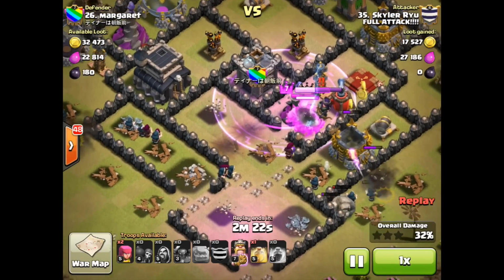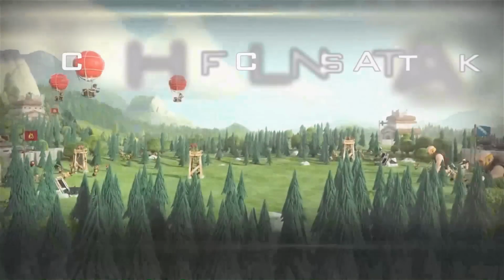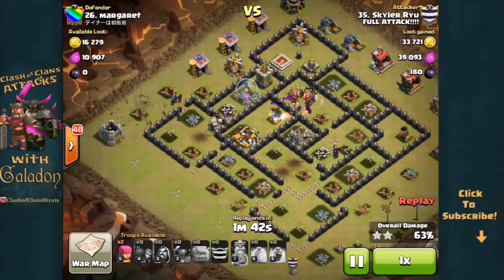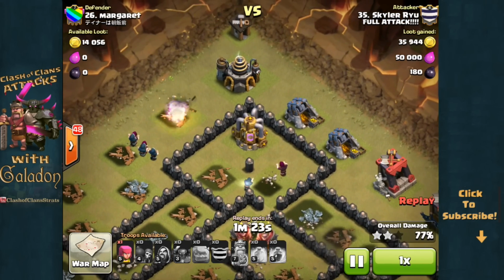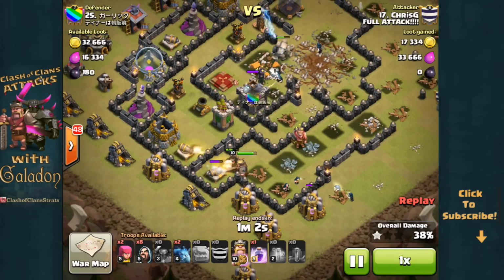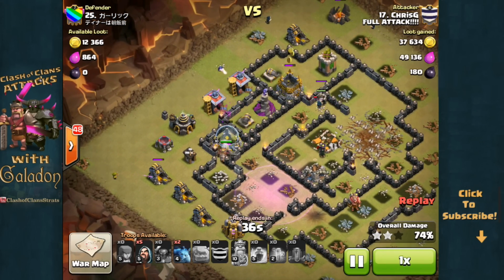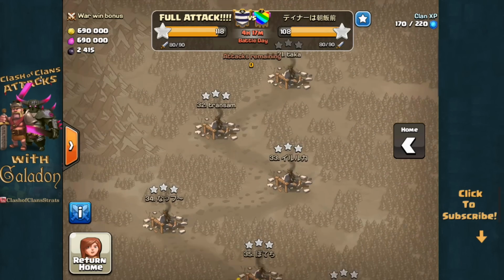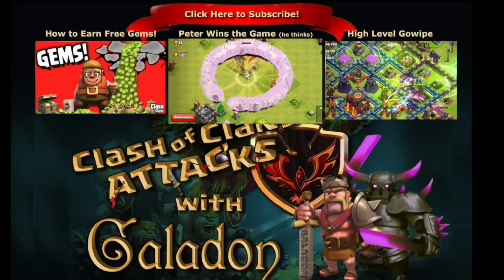Clash of Clans Town Hall 8 or Town Hall 9? ♦ Clan War Confusion ♦ CoC ♦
Clash Of Clans Attacks brings you another Clash of Clans clan war episode -
facing a clan with unusual bases in Clash - fractional Town Halls? Is that a
Town Hall 9, or a Town Hall 8?